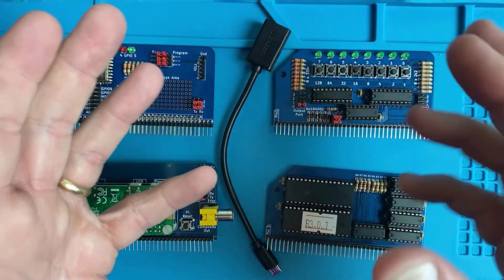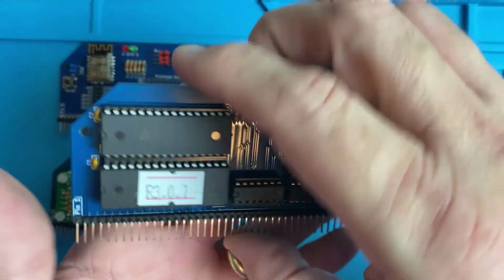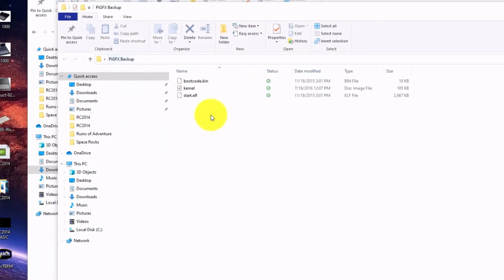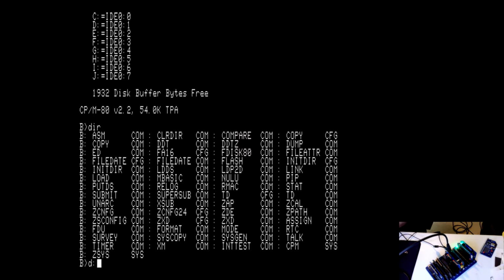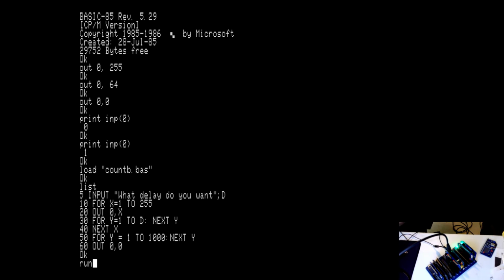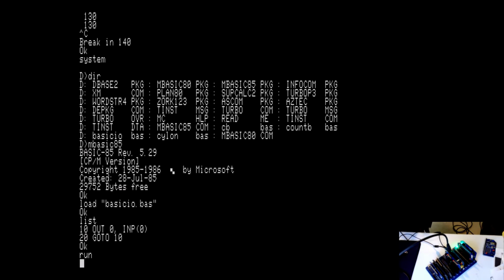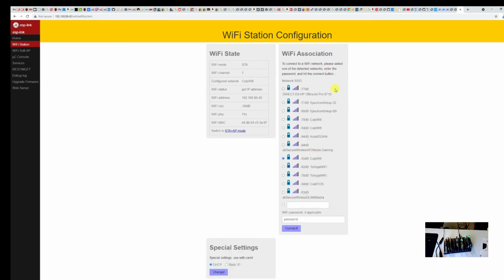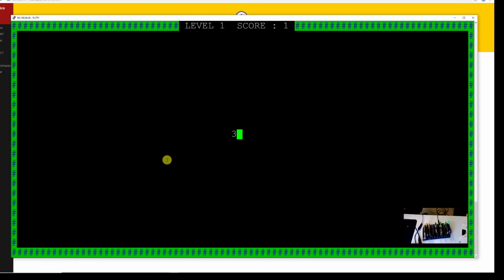RC2014 WiFi, Raspberry Pi Terminal, Digital IO and ROMWBW Setup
In this video I go through setup and configuring the ESP8266, Raspberry Pi Serial Terminal, Digital IO, and 512K RAM 512k ROM card for the RC2014.